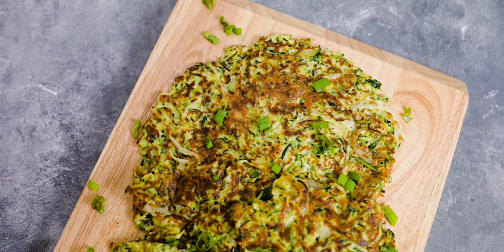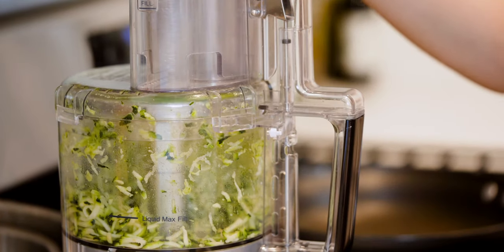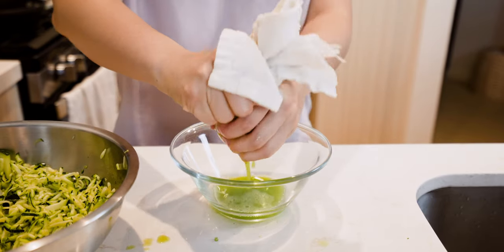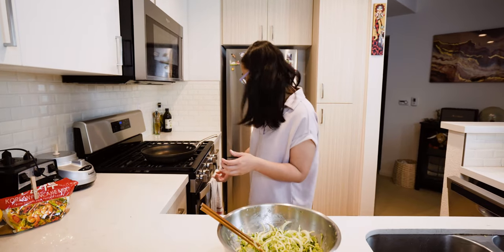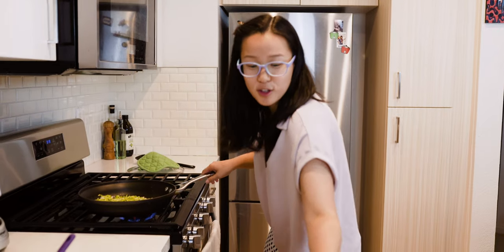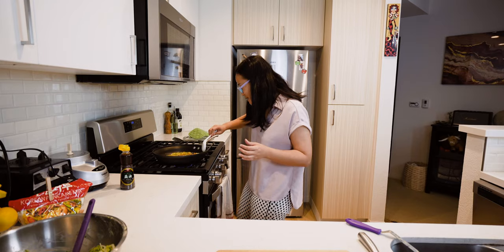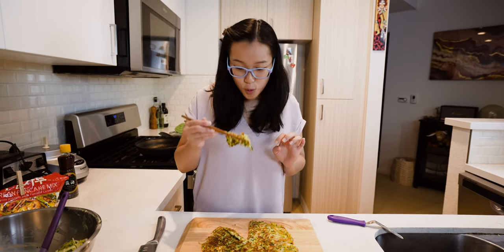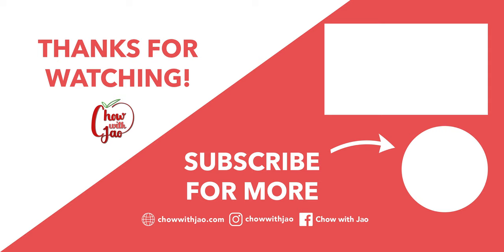How to make Korean Zucchini Pancakes! (easy 15 minute recipe!)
I have always loved ordering zucchini pancakes at Korean BBQ restaurants. I love how perfectly zucchini pancakes pair with marinated meats, like bulgogi (sliced beef ribeye) or kalbi (beef short ribs). But I’ve noticed that most restaurants around me only serve seafood pancakes, so I’m sharing my zucchini pancake recipe with all of you! It’s crispy and flavorful. The zucchini still has a bit of a bite to it as well! I love making this with some homemade Korean BBQ! Check out the recipe and more at our website below!